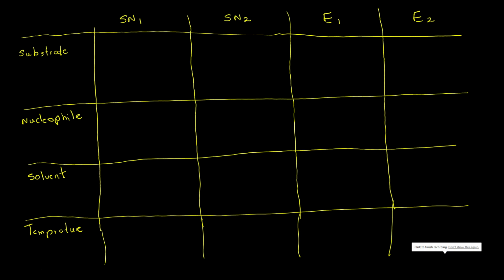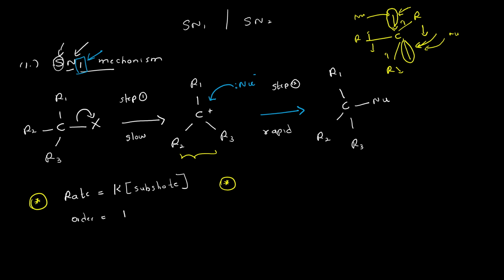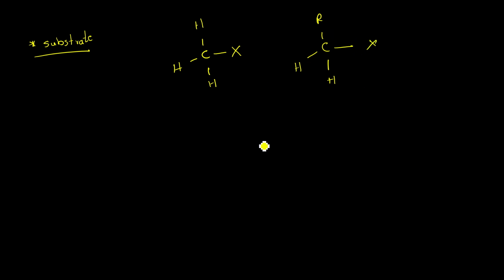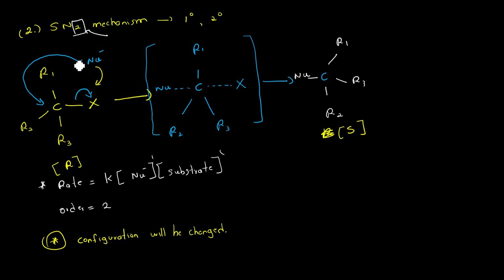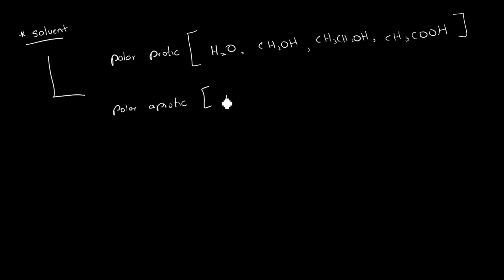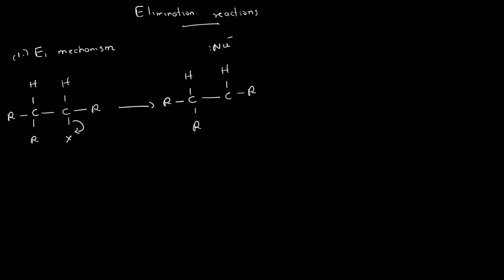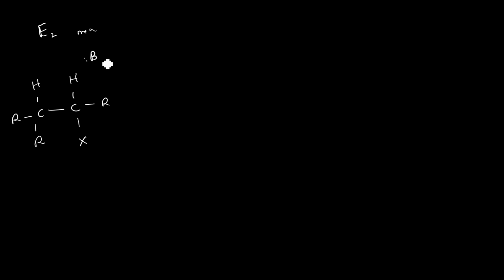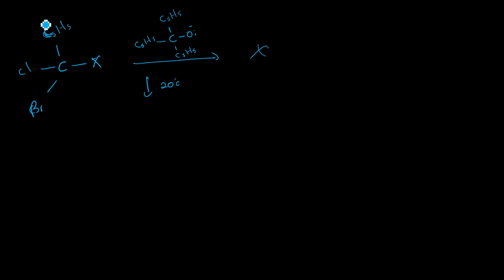SN1, SN2, E1 and E2 full explanation | with examples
Here you will find the full mechanisms and explanation of SN1, SN2, E1 and E2 mechanisms and how they vary with each components (substrate, nucleophile, solvents, leaving groups and temprature).